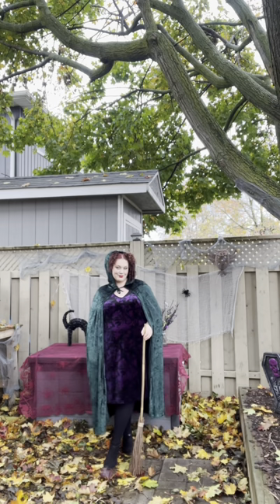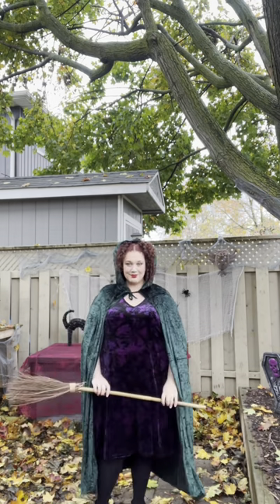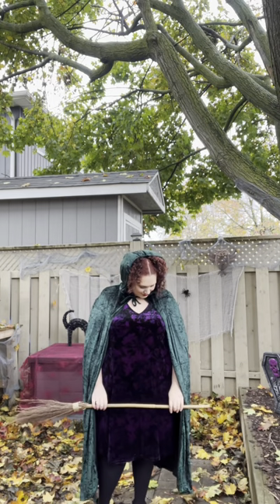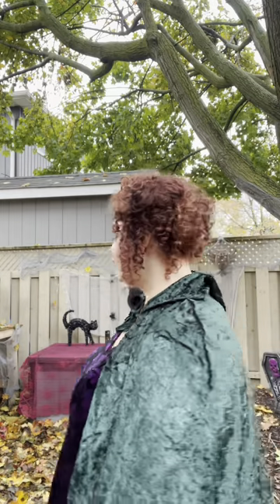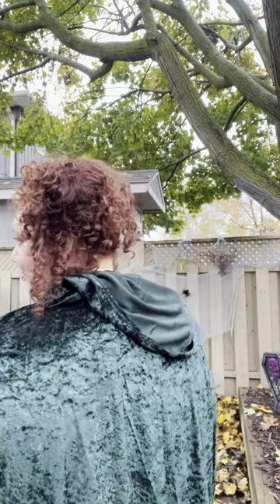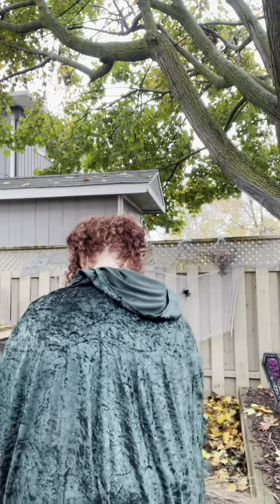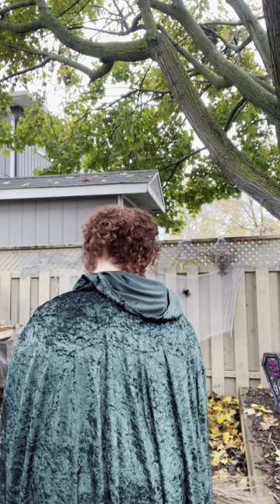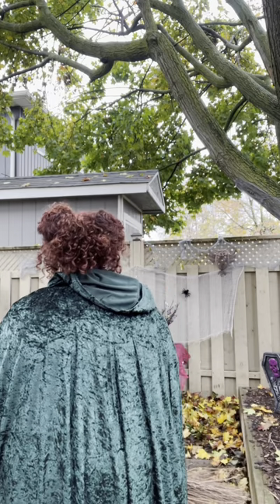Hocus Pocus: Winifred Sanderson Makeup & Hair Tutorial and Costume:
Hello, Happy Halloween! Today I recreated my version of Winifred Sanderson from Hocus Pocus. I did the makeup and a hair tutorial and the costume with some decorations inspired by Hocus Pocus! I hope you have a Safe and Happy Halloween night!👻

Makeup Used to Create This Look:
Eyes:
Eyeshadow Primer: Milani Cosmetics Eyeshadow Primer in 01 Nude.
Eyeshadow: Beauty Bay Nude 42 Pan Palette in the shades All Or Nothing, Bare Necessity, Toast, First Prize, Lucky Penny, Tiger Eye, Tempting, Take A Hike, Grizzly, and Drama.
Glitter: Wet n’ Wild Cosmetics Glitter Single in Toasty.
Eyeliner: Essence Cosmetics Stay & Play Gel Eyeliner in 03 Silky Nude.
Mascara: Elf Cosmetics Lash Beats Defining & Lengthening Mascara in Black.
Face:
Face Moisturizer: The Seaweed Bath Co. Hydrating/Soothing Body Cream (unscented).
Face Primer: Elf Cosmetics Good Vibes Soft Velvet Primer.
Color Corrector: Elf Cosmetics Camo Color Corrector in Peach.
Foundation: Milani Cosmetics Conceal + Perfect 2-in-1 Foundation + Concealer in 00 Light Natural.
Concealer: Physician’s Formula Butter Glow Concealer in Fair-to-Light on face and Maybelline Fit Me Concealer in 10 Fair for under eyes and face.
Powder: Peanuts x Wet n’ Wild Cosmetics Snow Much Fun Translucent Loose Setting Powder.
Bronzer & Highlighter: Catrice Cosmetics Luminice Highlight & Bronze Glow Palette in 020 Feel Gold in the Bronzing Highlight shade for bronzer and the Soft Highlight shade for highlighter.
Blush: Essence Cosmetics Pure Nude Baked Blush in 04 Bold Heart.
Lips:
Lip Liner: Essence Cosmetics Soft Contouring Lip Pencil in 04 So Lovesick.
Lipstick: Sugar Cosmetics Inc. Matte As Hell Lip Crayon in 35 Claire Redfield.

Used to Create the Hair:
2 large hair elastics, 2 medium size hair elastics, 2 hair donuts and many bobby pins are all from Dollarama.

Outfit Details:
Green Velvet Swing Dress: Old Navy Canada, Size: xxl.
Green Velvet & Jewel Encrusted Headband: Torrid.

Winifred Sanderson Outfit Details:
Black & Purple Printed Velvet Dress: Pennington’s, Size: 2x.
Green Hooded Velvet Cape: Spirit Halloween, Size: One Size.
Black Tights: Walmart Canada, Size: 2x.
Black Booties: Old Navy Canada, Size: 8.
Black Witch Earrings: Spirit Halloween.
Halloween Decorations:
Owls, Spiders, Webbing, Spider Webs, RIP Tombstone, Red Tablecloth, Black Cat, and Spider Flowers are all from Dollarama.
Broom & Black Flame Candle is from Spirit Halloween.